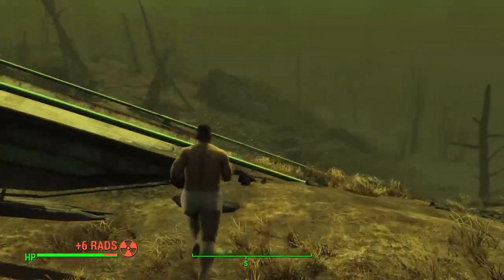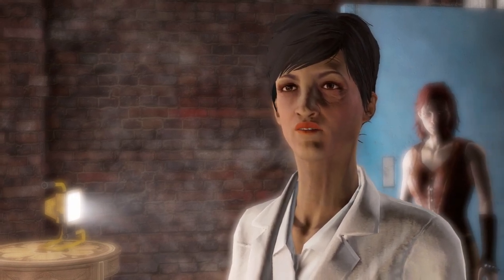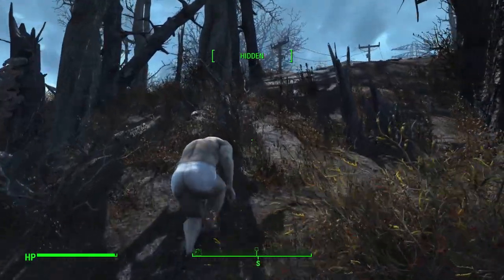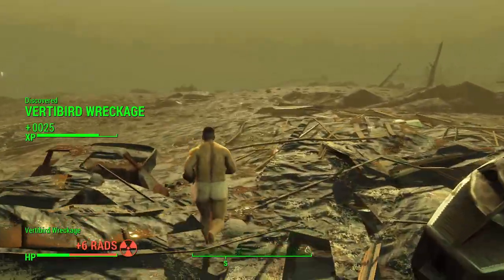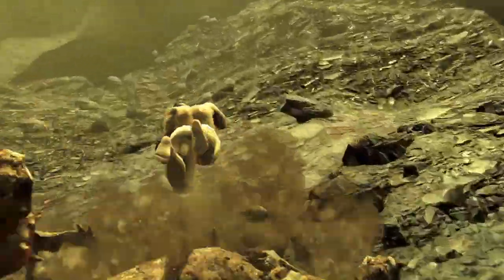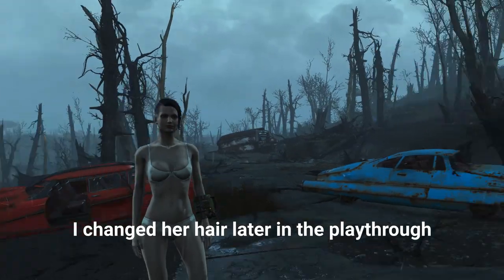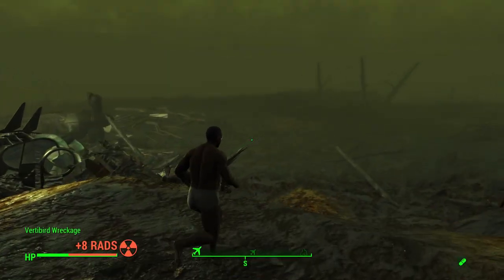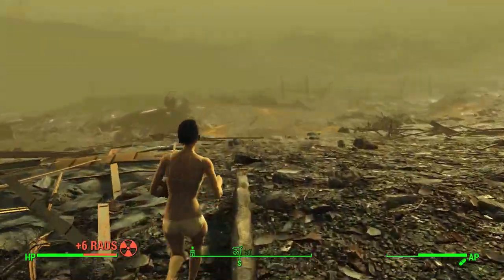Fallout 4 - How Long Can You Survive Without Clothes in the Glowing Sea?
No clothes.  No armor.  No Rad-X.  Just the Sole Survivor vs. the Glowing Sea in Fallout 4.